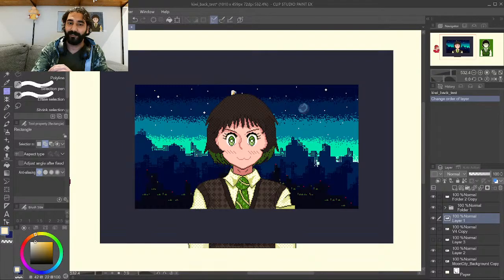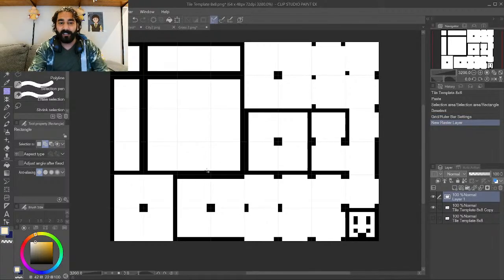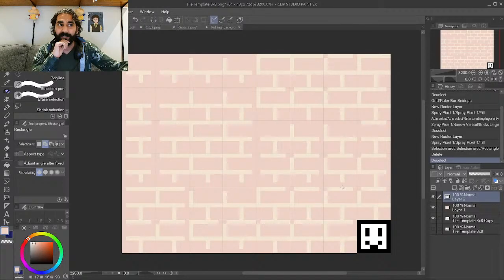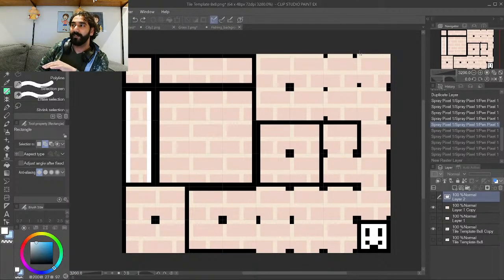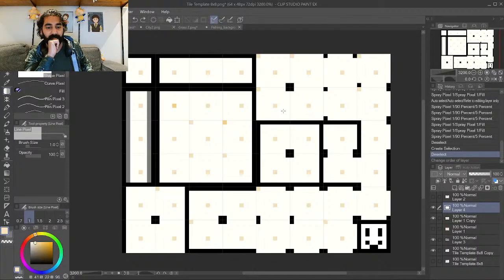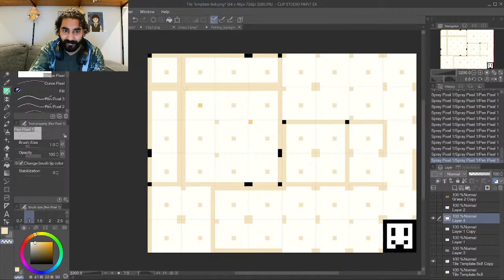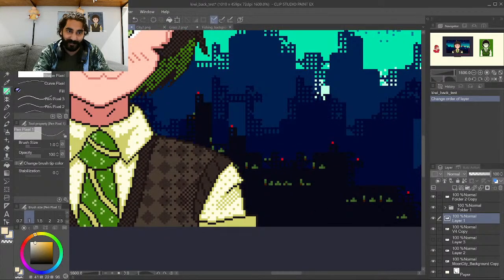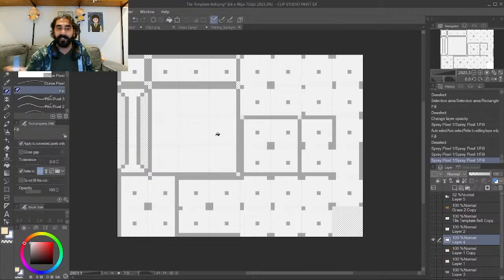Monday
Join me as I work on my video game project!